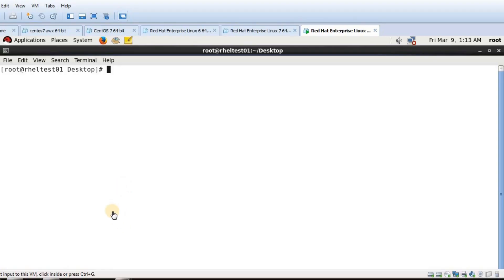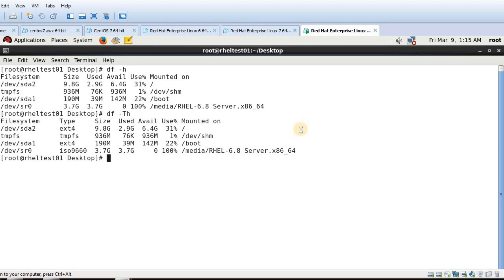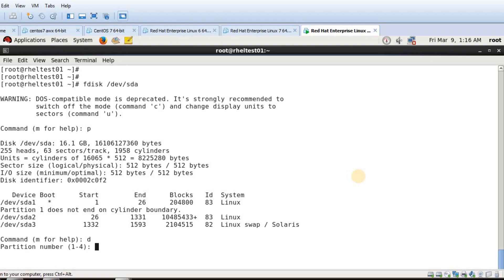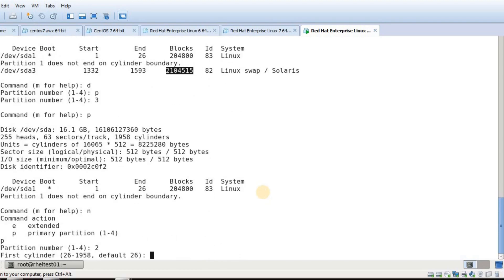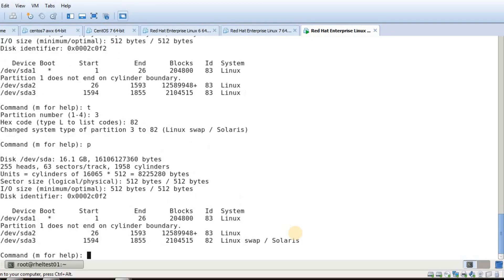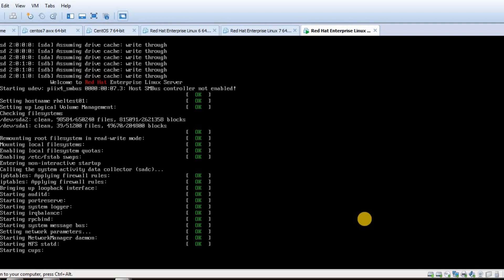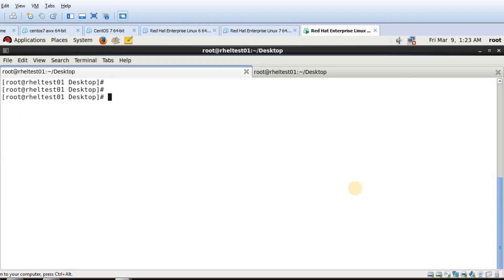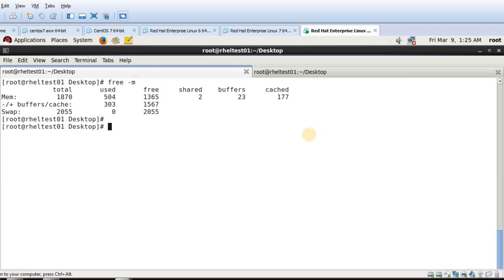How To Expand ROOT Partition NOT FORMATTED AS LVM |RHEL|CENTOS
This video is to demonstrate how to expand root partition if not formatted as LVM. A step by step procedure and tips for beginner and Linux expert.